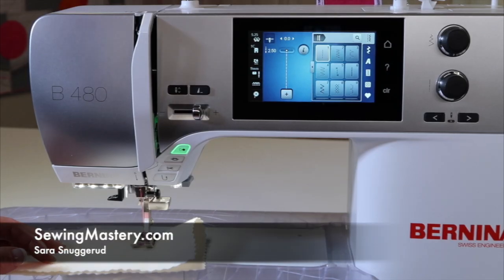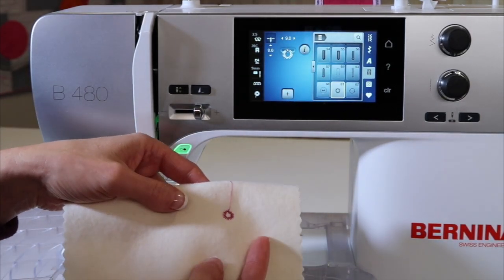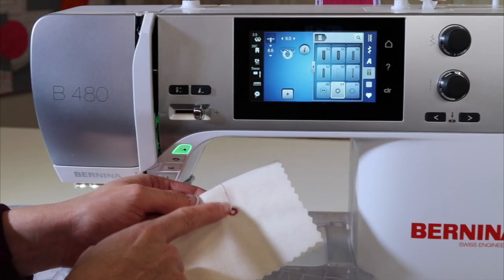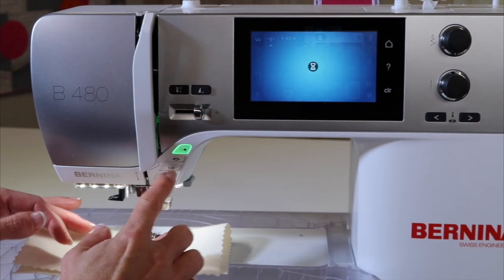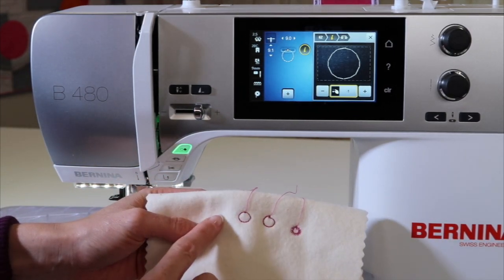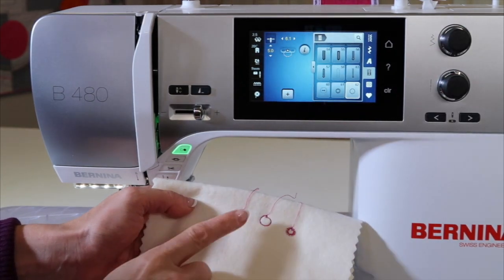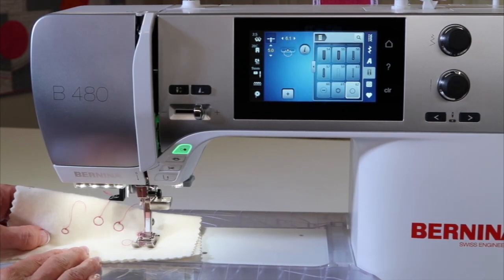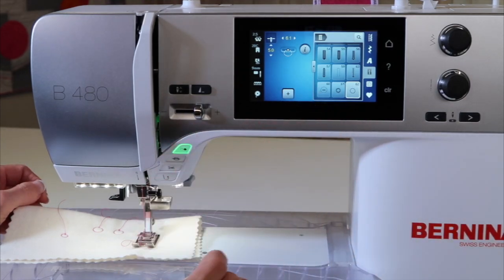Bernina 480 38 Eyelets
Learn how to sew eyelets on the Bernina 480 sewing machine.